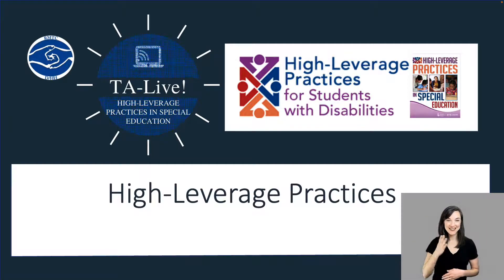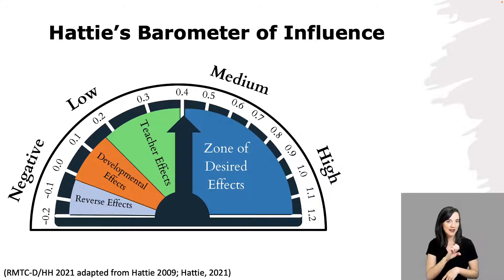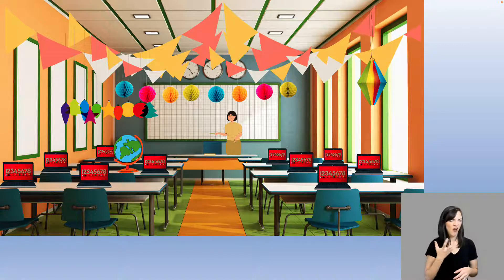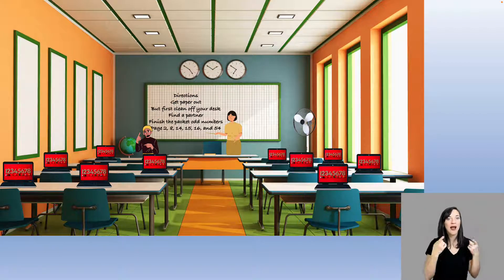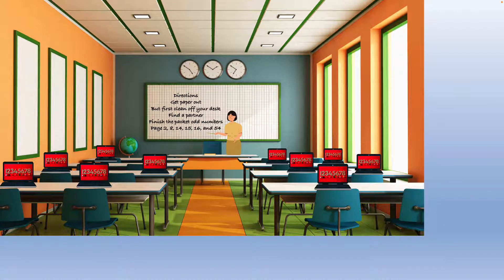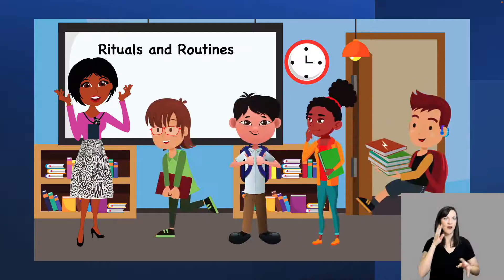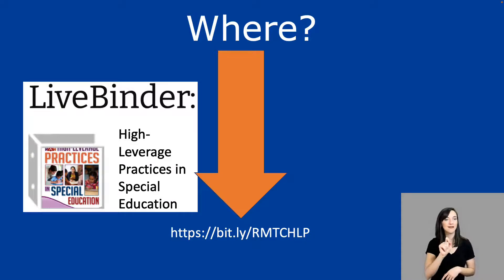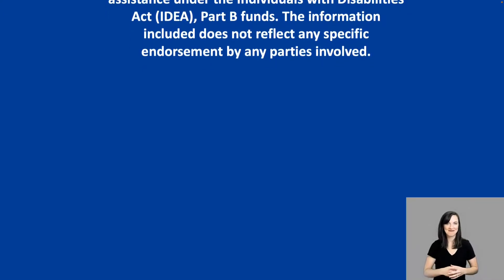HLP7 - Learning Environments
RMTC-D/HH dives into the seventh high-leverage practice (HLP) from the Collaboration for Effective Educator Development, Accountability and Reform (CEEDAR) Center and the Council for Exceptional Children (CEC)’s publication High-Leverage Practices in Special Education. HLP7 states, "Establish a consistent, organized, and respectful learning environment." Learn about how to setup a learning environment that is accessible for students who are DHH.